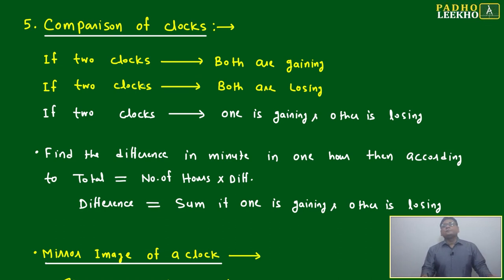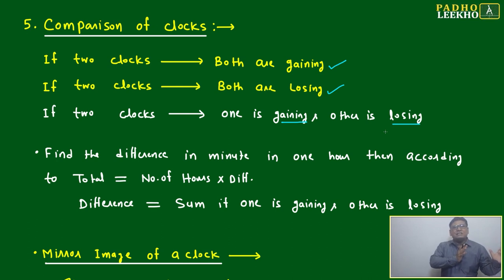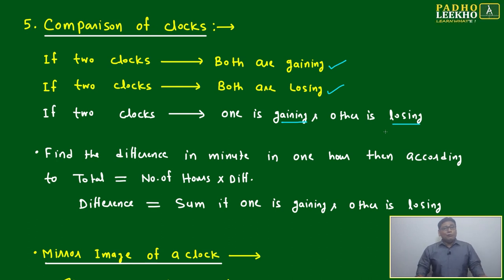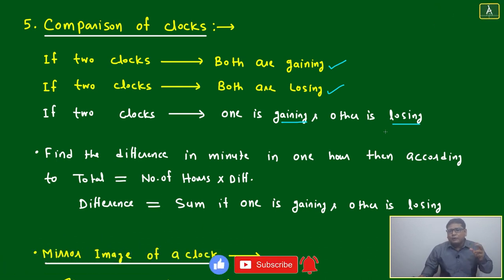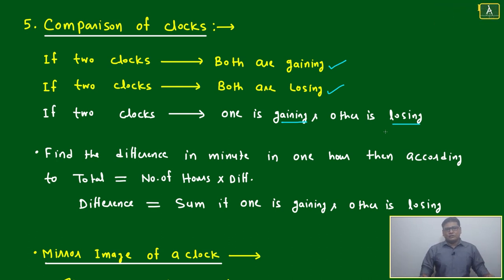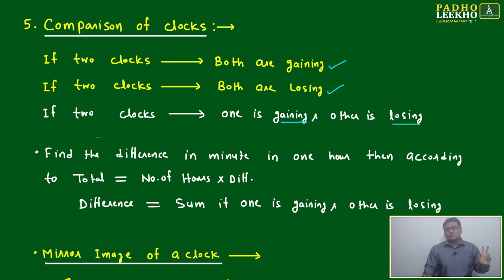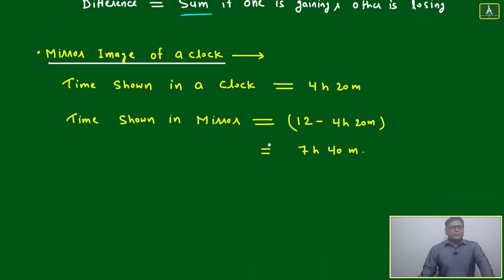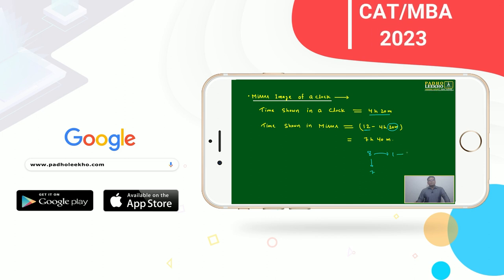COMPARISON OF CLOCKS (CLOCK PART-11) LR || CAT 2023 || CAT/MBA PREP ONLINE || KUNDAN KUMAR